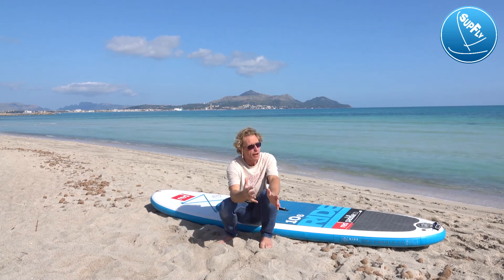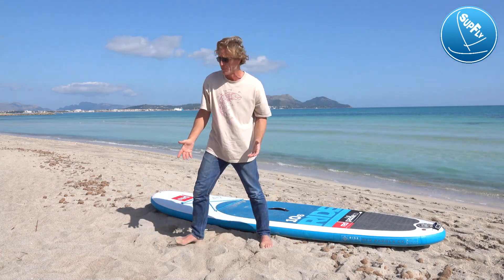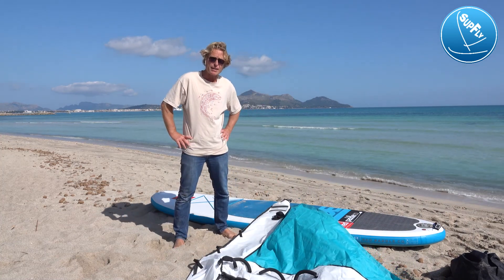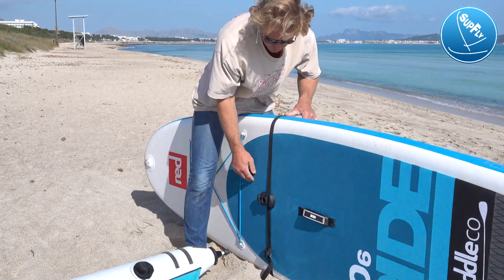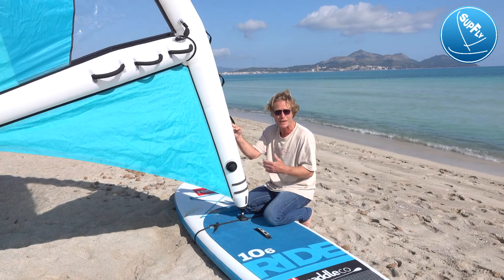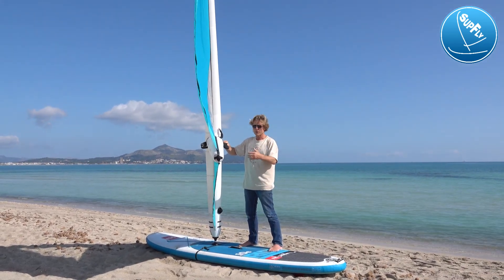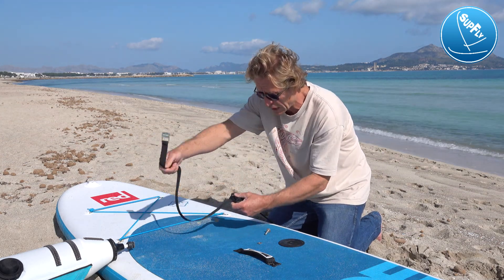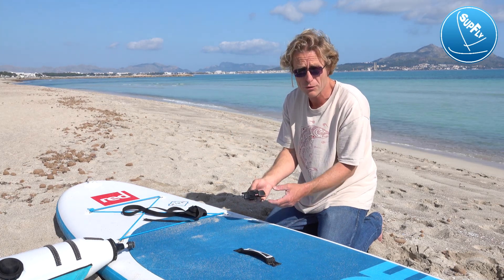SupFly The Inflatable Sail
Check out how this inflatable windsurf sail from SupFly attaches to your inflatable paddle board or conventional windsurf board.